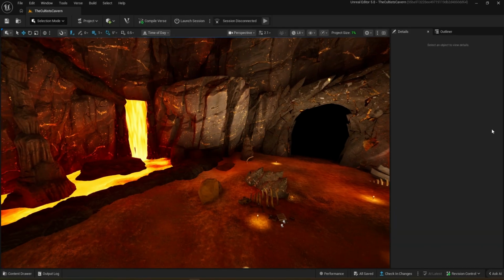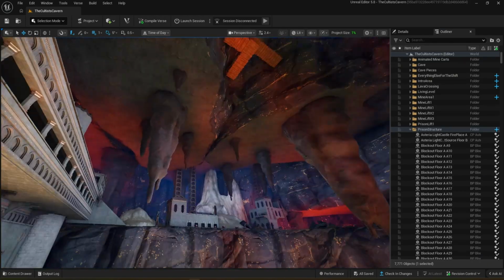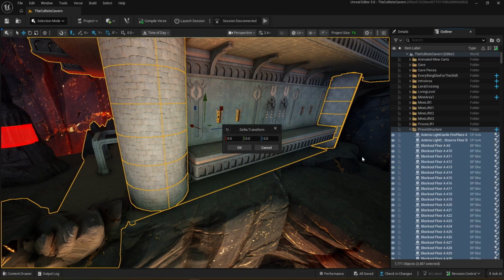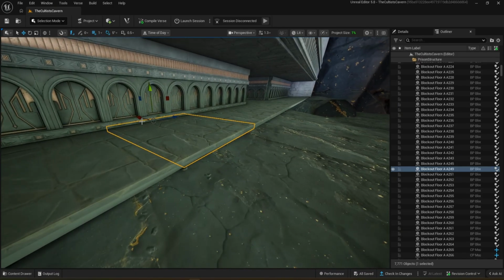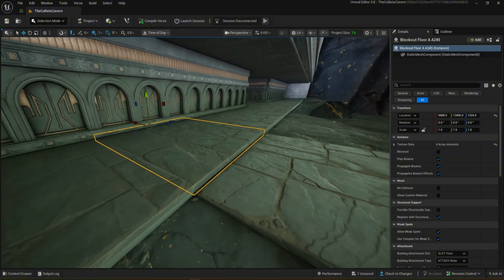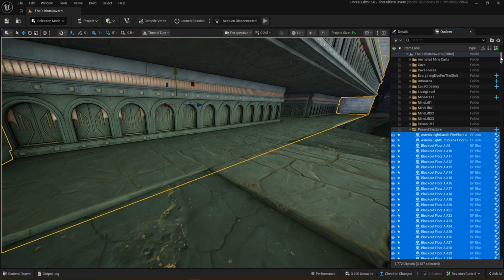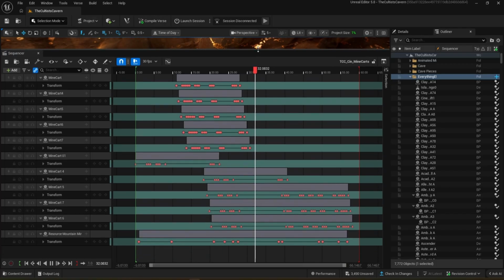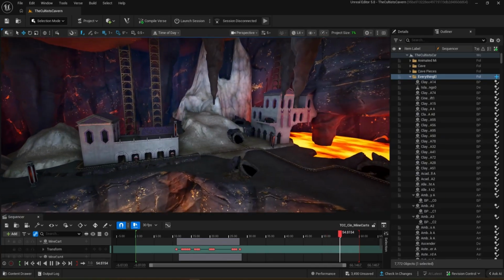UEFN Tutorial 1 | Delta Transform | Shift Your Entire Project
Learn how to easily shift your entire UEFN project in the x, y, or z direction using the "Delta Transform" tool.

My primary resources for learning UEFN:
Cinematics - @imJaviRomero
News/General Guides - @howtwoboss
General Guides - @Richytoons
UEFN Podcast - @ImmatureG
Official Content - @UnrealEngine
Official Content - @FortniteCreate
VFX - @SitkaFortniteCreative
VFX - @CGHOW